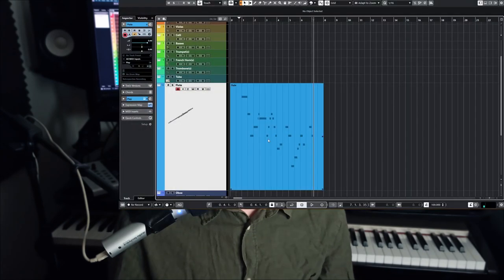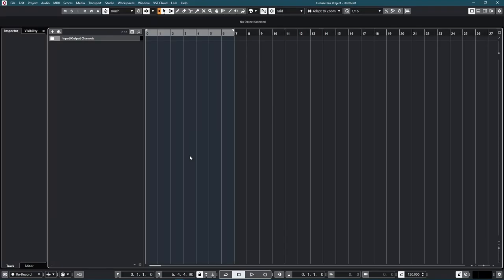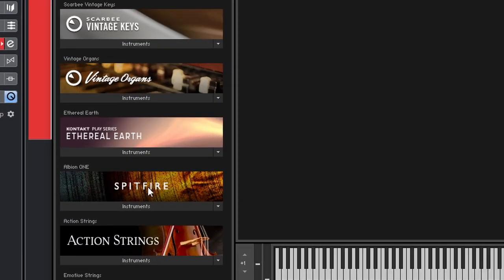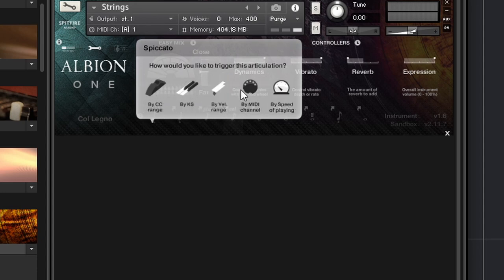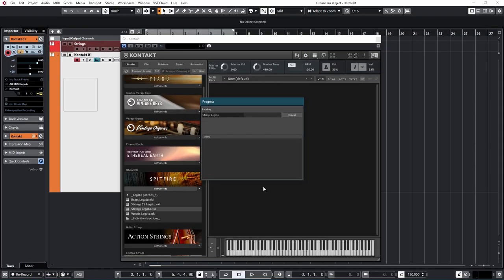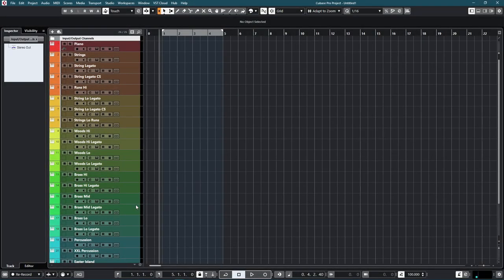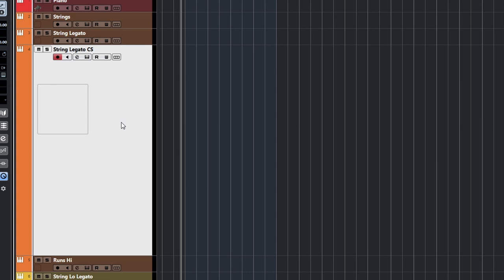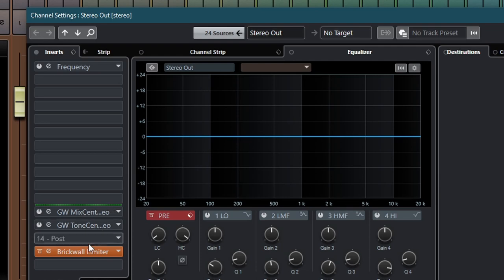Should I use a Template when composing on a DAW?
Are templates helpful, or just in your way when you try to create music? What is a Template? How do you create one?

0:00 Intro
3:36 Template Example